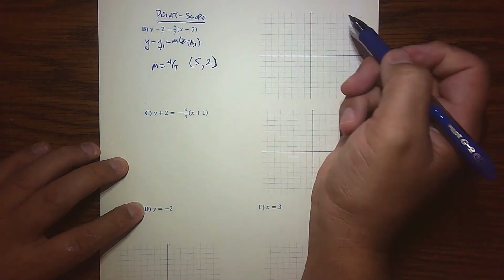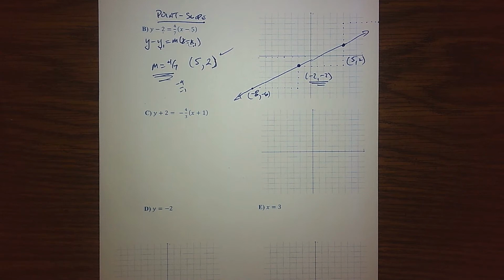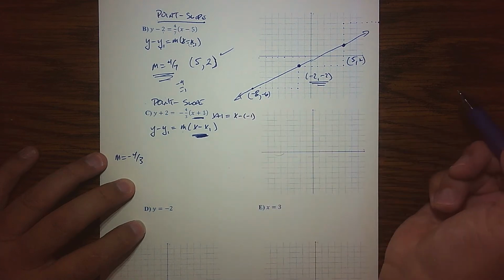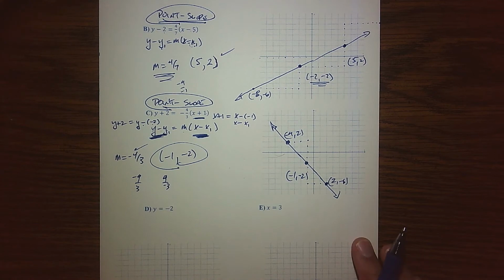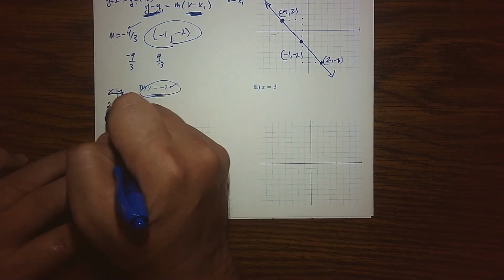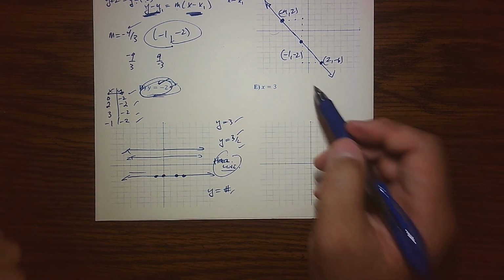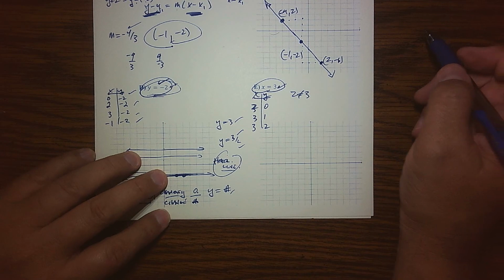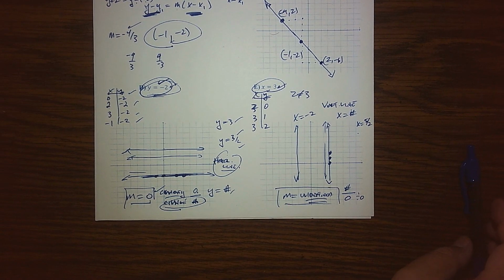MAT 150 Section23 Graphing from Line Forms